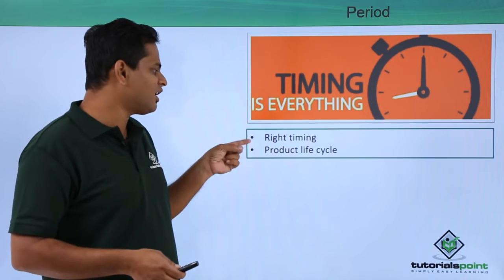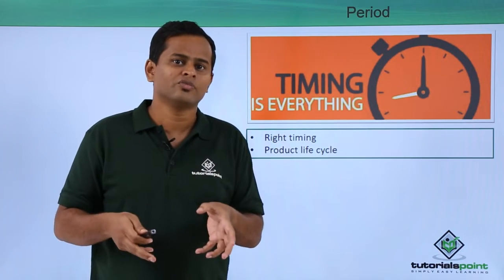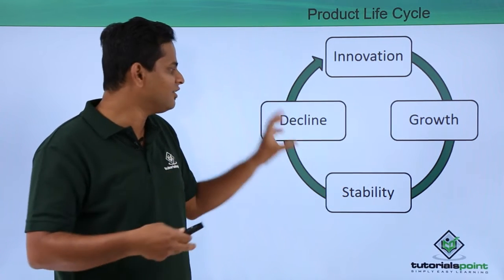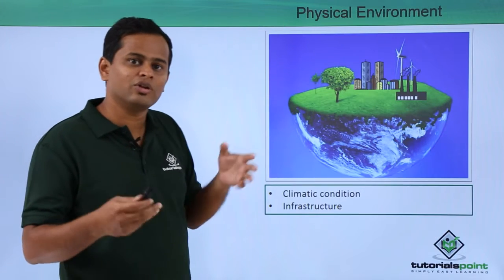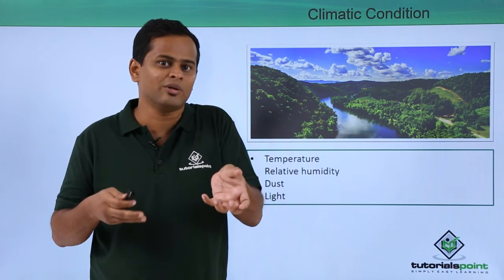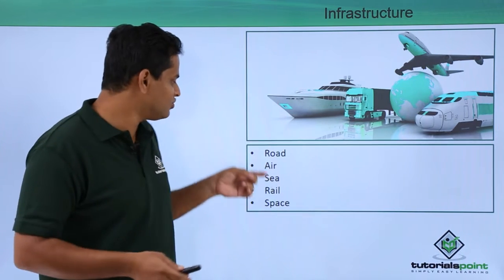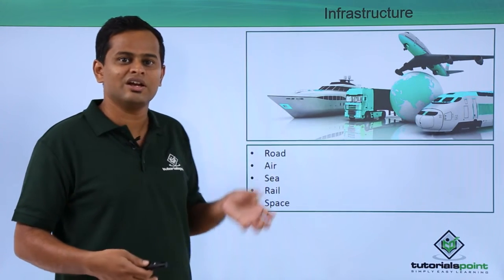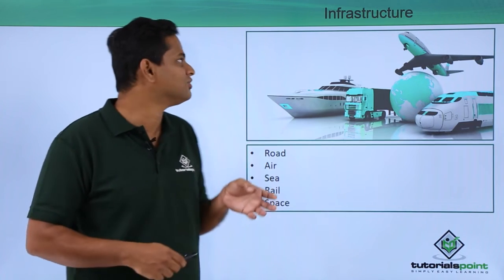Marketing Part 2